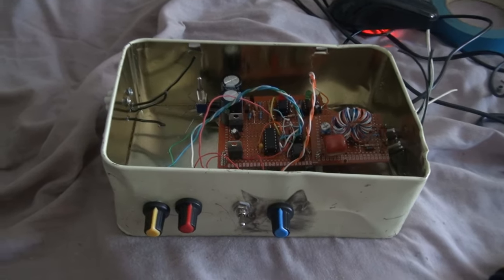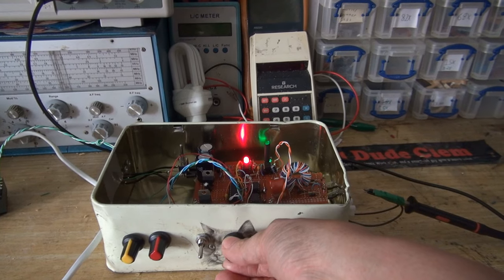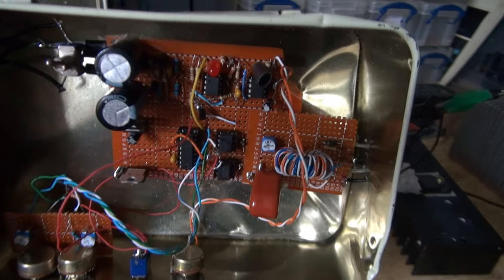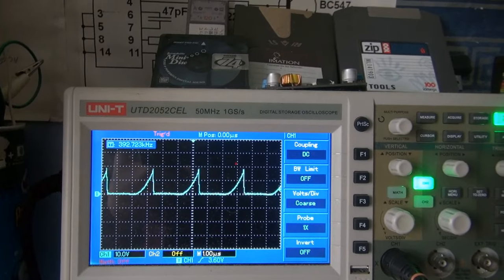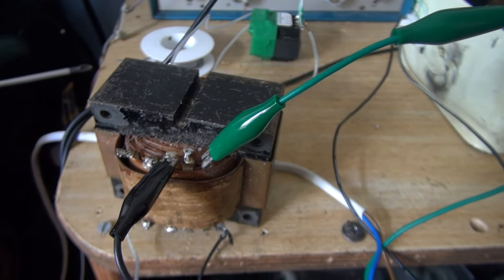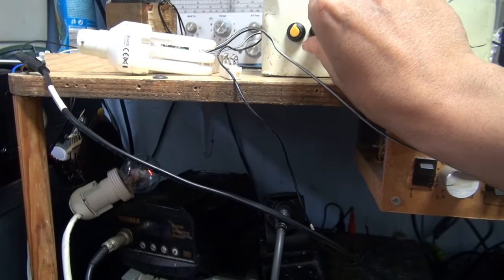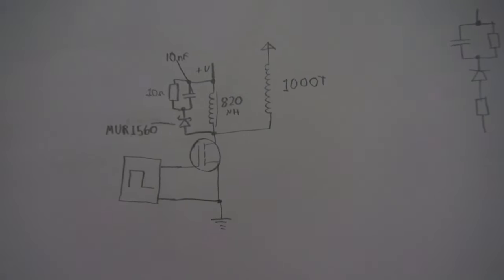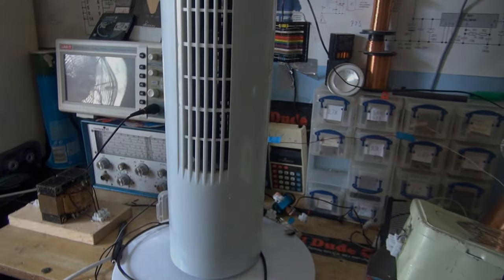Experimenting with snubber networks and other stuff.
How LONG has it been? Due to non stop sun here and my chronic fatigue and depression, I haven't been able or in the mood to do much. Anyway, this is mainly about experimenting with snubber networks for my upcomming Tesla coil experiments. Still got a long way to go though, after all this is a learning experience for me. Also I fix a few bugs along the way with the mosfet driver circuit I made. Unfortunateley I didn't get any visible output from the coil, but then this was a circuit that I didn't think would work anyway. I just wanted to try it and see if it do anything.